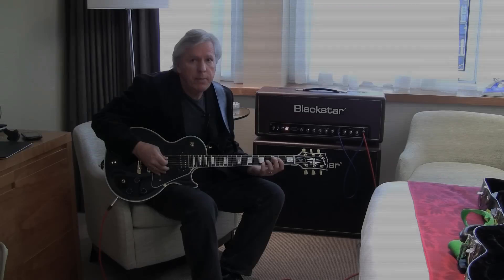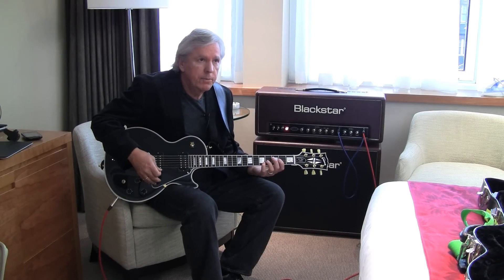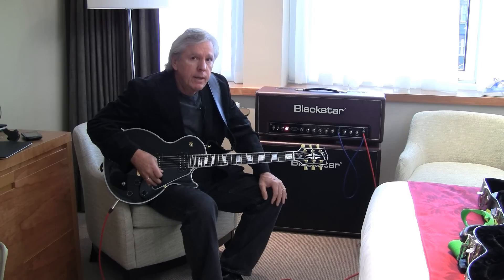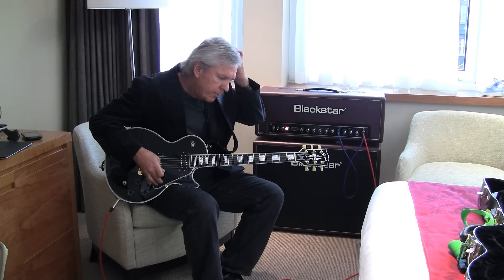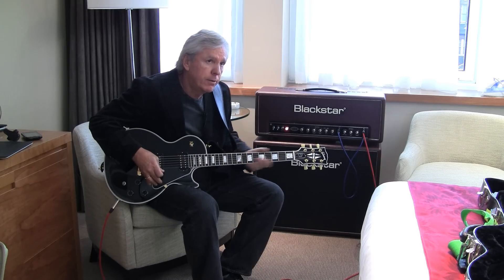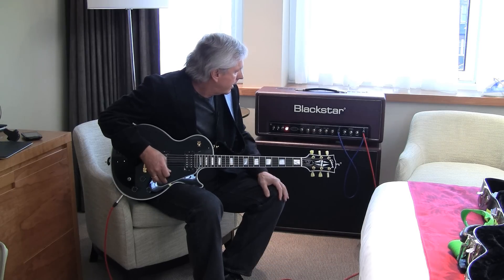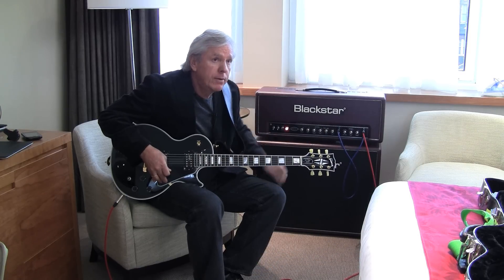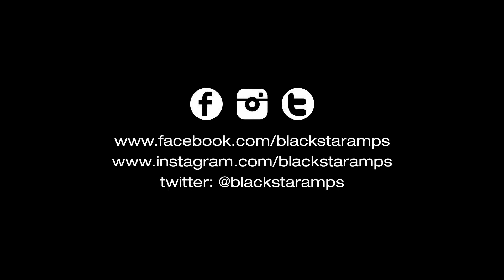Artist Spotlight - James Williamson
James Williamson from Iggy and the Stooges talks us through his Blackstar Artisan setup.